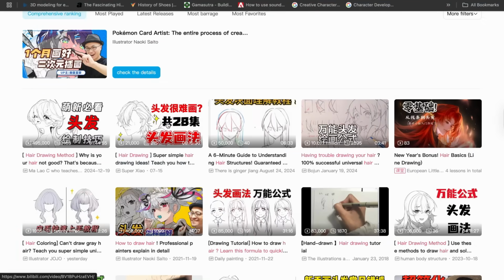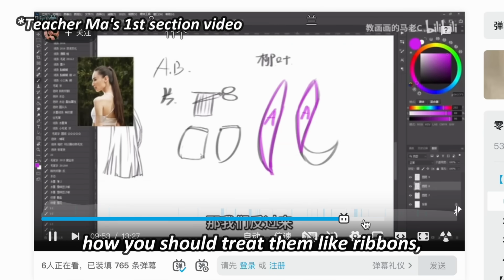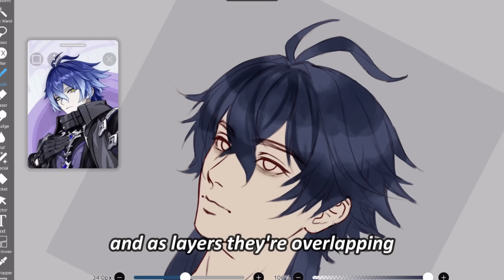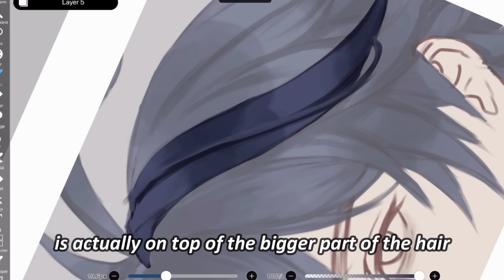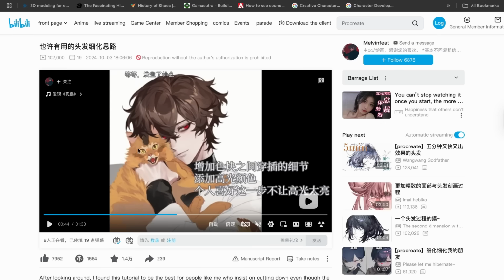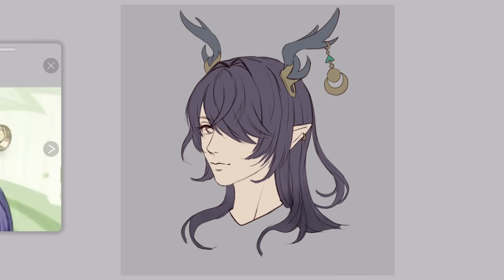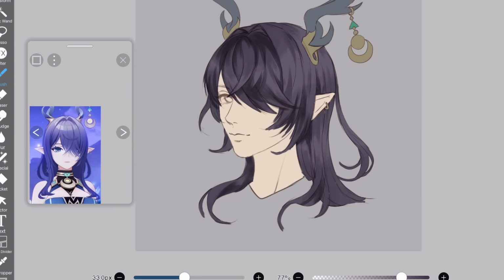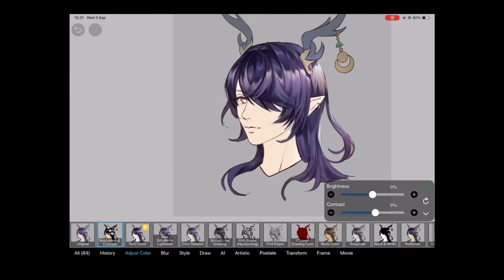I tried INSANE Hair Drawing Tutorials from Chinese "Youtube" | Bilibili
In today's video, I'm trying some hair coloring tutorials from Bilibili, aka Chinese YouTube. We've tried some tutorials from Chinese Pinterest (Xiaohongshu,  lol) and now let's try some from Chinese Youtube. I'm drawing Flins and Lauma for this tutorial.